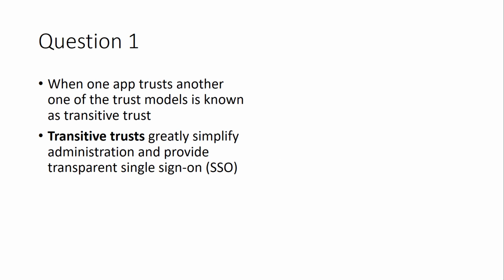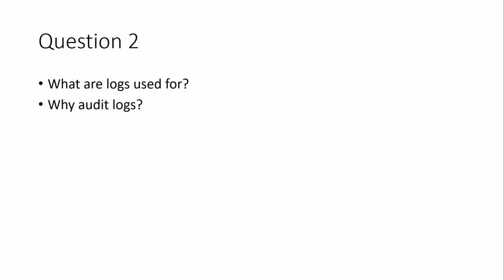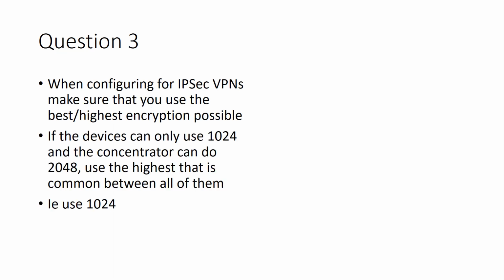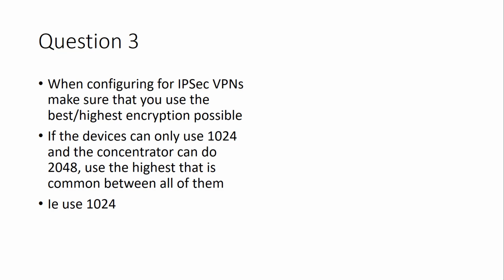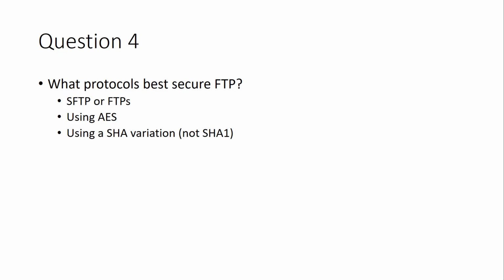CompTIA Security+ (SY0-401) - Questions 26-30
Questions 26-30